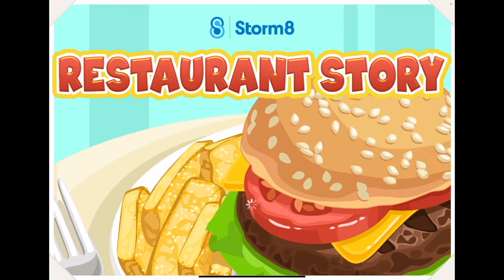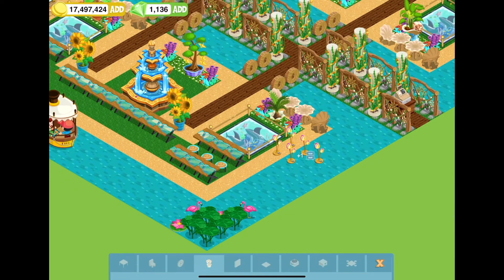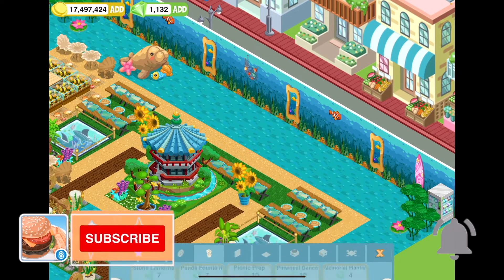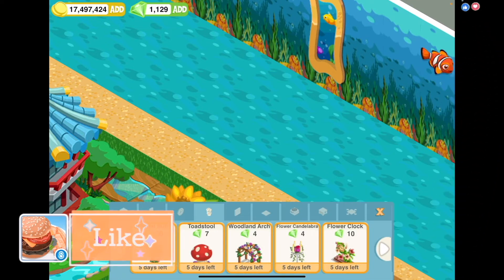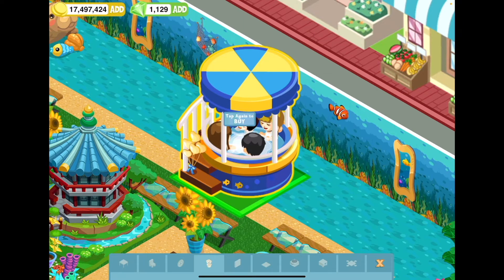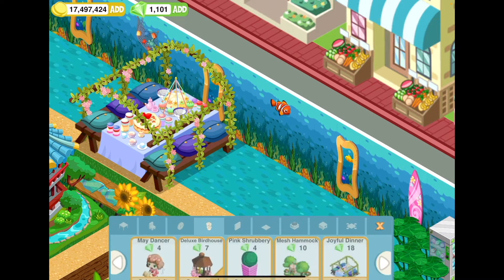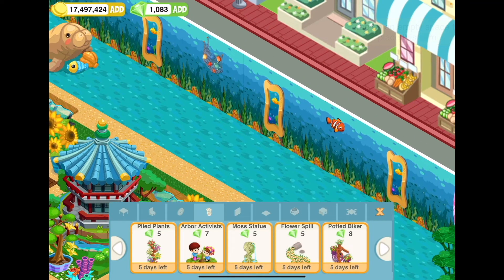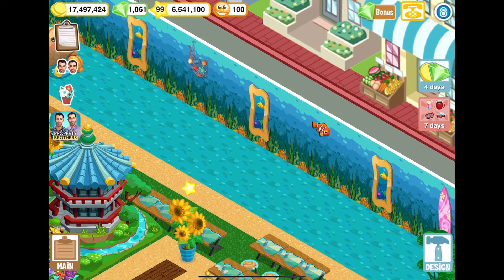Restaurant Story | Spring Sale | Spending 99 Gems